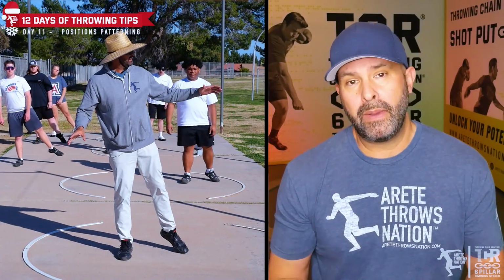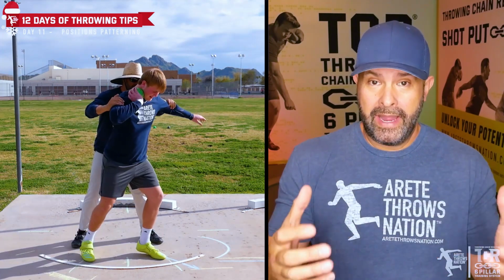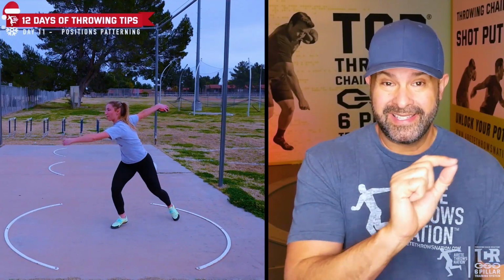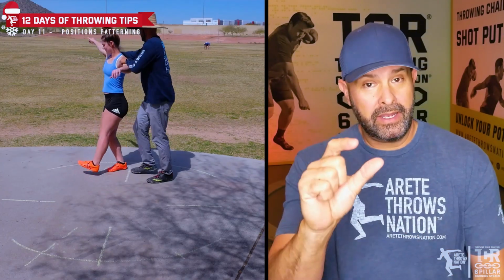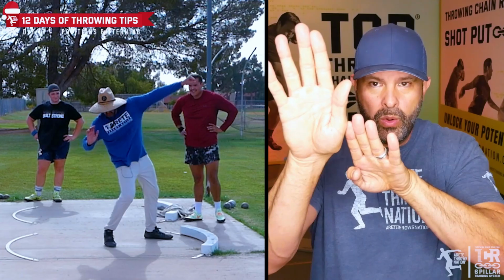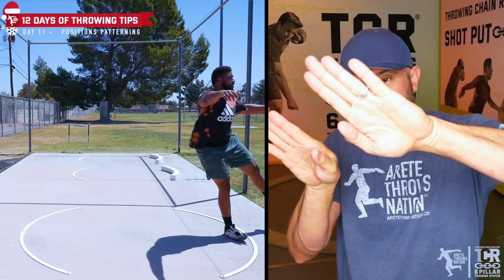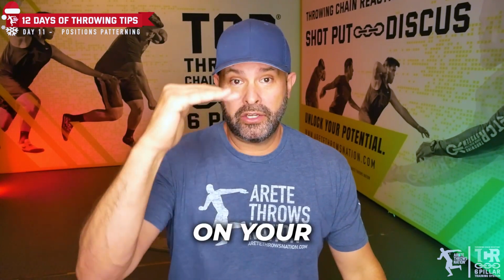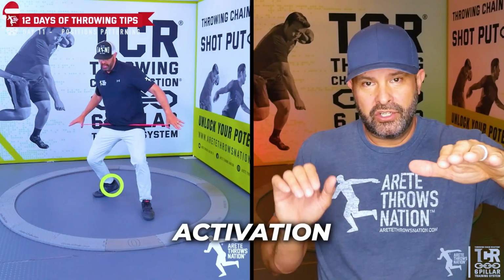Fix Shot put and Discus Throw Technique - How to Repattern Positions | 11th day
When you're training the Shot Put and Discus, it's so critical to learn the right pattern the first time. But what happens more often than not is that people don't, and there is an actual formula for taking bad habits, breaking them down, and transitioning into good habits that produce bigger throws and better consistency.   if you are seeing the same mistakes show up in your shot put and discus throw technique  over and over...  It’s time to fix that.

This video Coach Johnson dives into how to re-pattern bad positions—the key to rewiring your technique and breaking those old, inefficient patterns once and for all. Whether it’s a block leg issue, losing speed and power, or rushing the upper body, this approach will help you identify the problem and attack it with focused drills.

💡 Highlights:
✅ Throwing motion drills vs. position drills – what you need to know.
✅ How to isolate weak points and reprogram better mechanics.
✅ The secret to creating muscle memory with The Plus 10 Formula.

Stop wasting time reinforcing bad habits and start training the RIGHT way with proven strategies. Get those reps in, stay consistent, and watch your throws transform.

📢 Don’t just throw—THROW SMARTER. Check out the Throws Training programs below for live coaching, training plans, and all the tools you need to dominate in the ring.

Unlock Throwing &  Coaching Potential!
◼️Coaching Programs:
      METHOD PROGRAM (For Throwers):